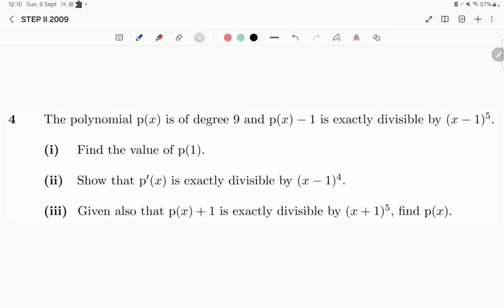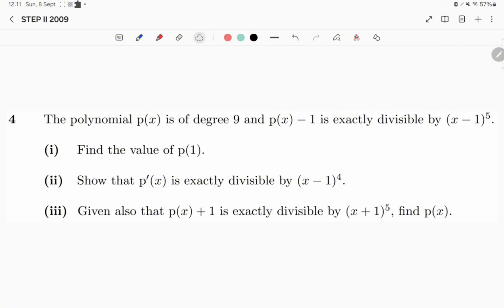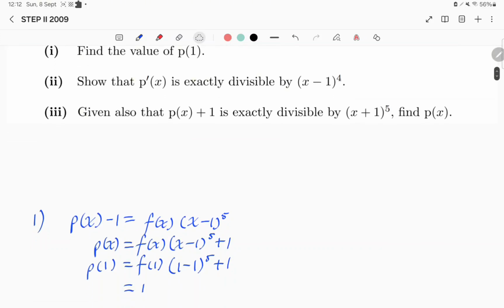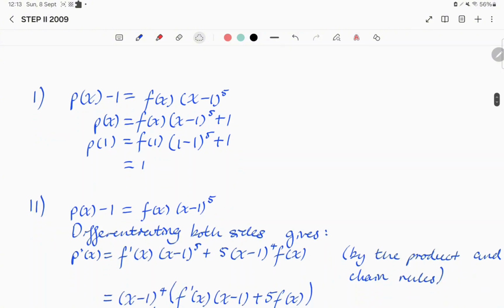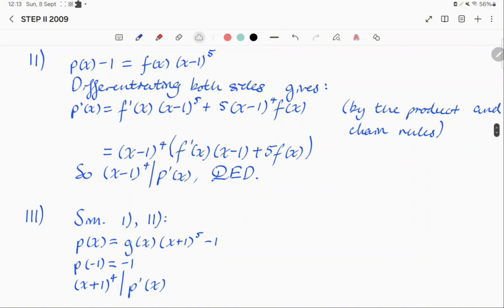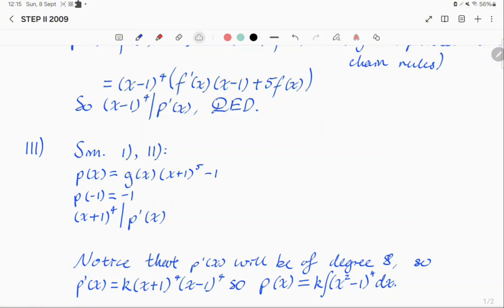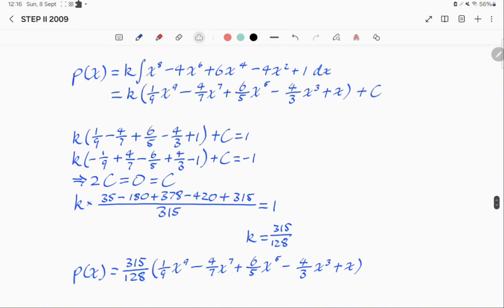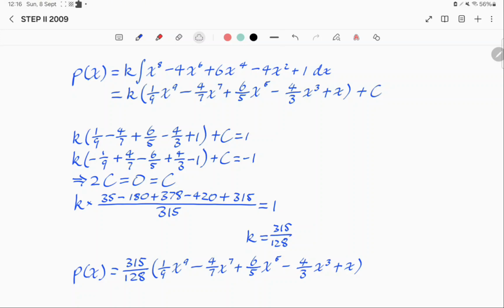9th Degree Polynomial: STEP II 2009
Q4 from the 2009 STEP II